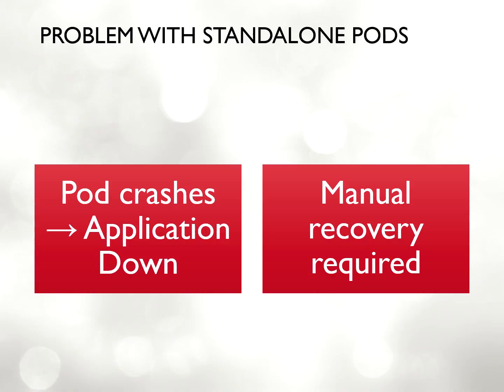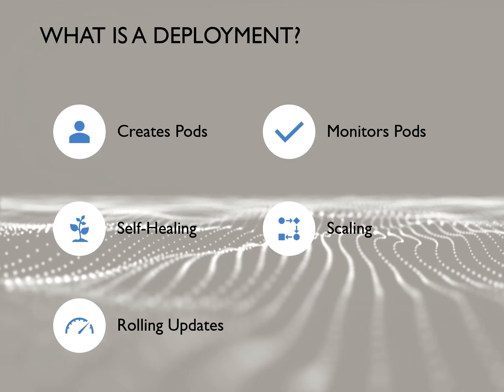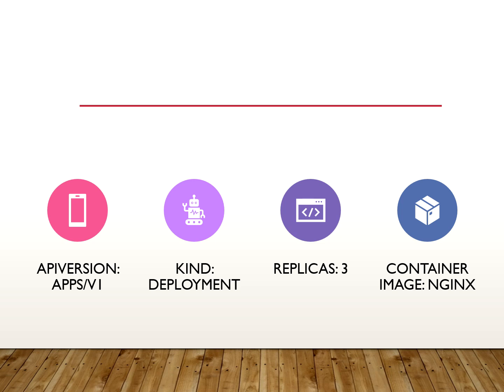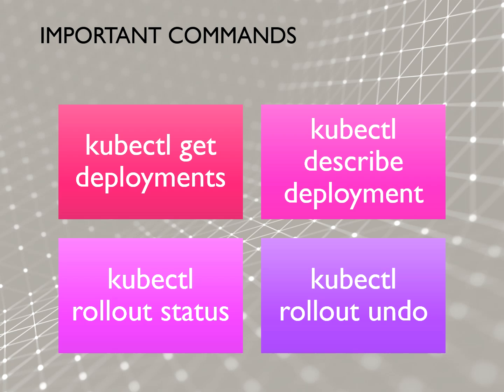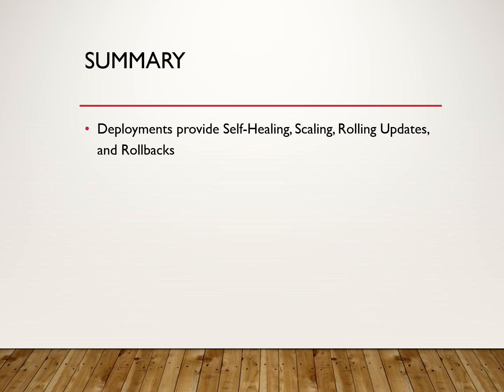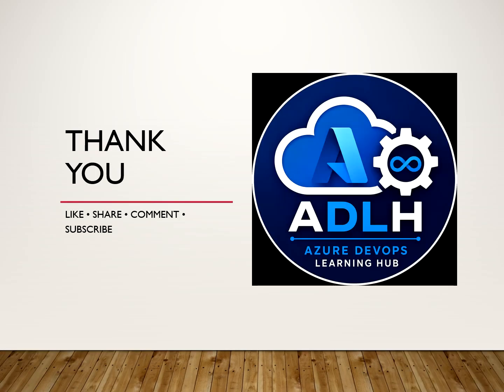Kubernetes Deployments Explained | Kubernetes Zero to Hero #4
Have you ever wondered what happens when a Kubernetes Pod crashes?

Does your application go down forever, or can Kubernetes automatically recover it?

In this video, you'll learn everything about Kubernetes Deployments — one of the most important concepts in Kubernetes that enables self-healing, scaling, rolling updates, and rollbacks.

Whether you're a DevOps Engineer, Cloud Engineer, SRE, or preparing for Kubernetes interviews, understanding Deployments is essential.

✅ Why Standalone Pods Are Not Used in Production
✅ Deployment Architecture Explained
✅ Deployment → ReplicaSet → Pod Relationship
✅ Kubernetes Self-Healing Explained
✅ Scaling Applications with Deployments
✅ Rolling Updates Without Downtime
✅ Rollbacks and Recovery
✅ Important kubectl Commands
✅ Kubernetes Interview Questions & Answers

🎯 Perfect For
DevOps Engineers
Cloud Engineers
Site Reliability Engineers (SRE)
Kubernetes Beginners
CKA Aspirants
CKAD Aspirants

📌 Episode 1 – What is Kubernetes?
📌 Episode 2 – Kubernetes Architecture Explained
📌 Episode 3 – Pods Explained
📌 Episode 4 – Deployments Explained

Kubernetes Deployments
ReplicaSets
Pods
Self-Healing
Auto Scaling
Rolling Updates
Kubernetes Architecture
Kubernetes Interview Preparation
DevOps Concepts